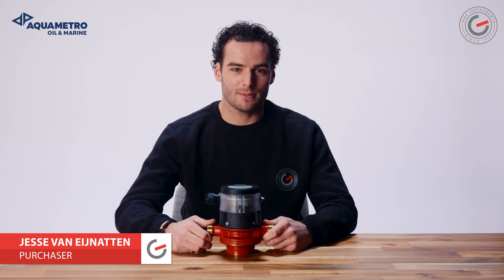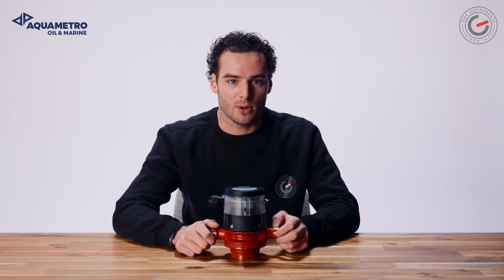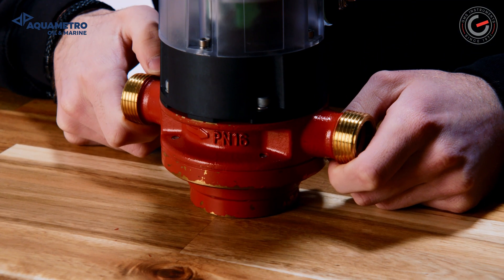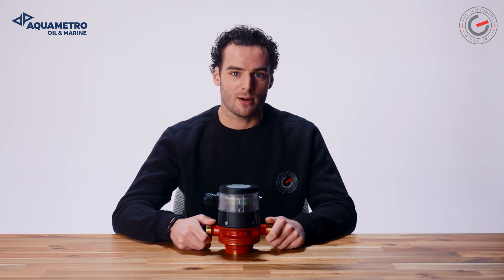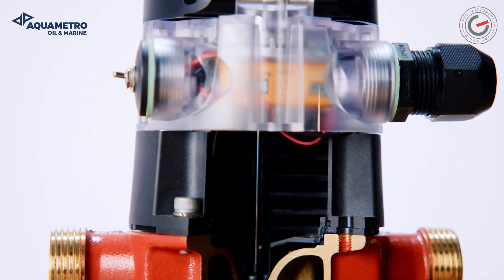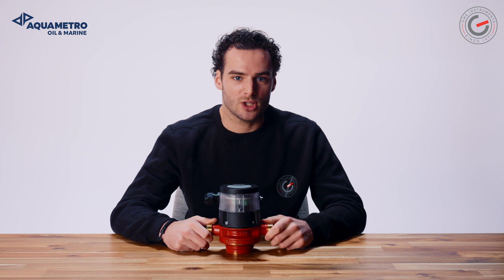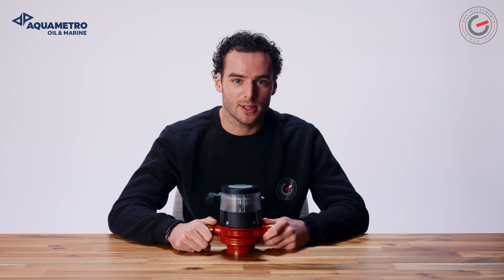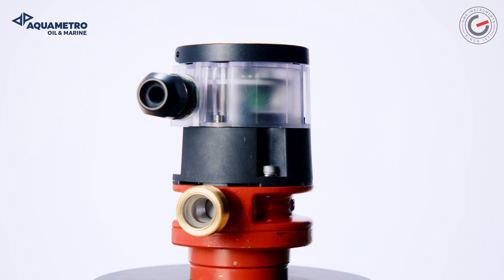Aquametro VZF II Flow Meter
The CONTOIL VZF II 15-50 is a versatile flow meter for oil, heavy oil and many other oil-like liquids. The CONTOIL VZF II 15-50 is used for efficient consumption measurement of heat burners and various combustion engines. A reliable solution for any application where oil is consumed. The flow meter comes in sizes variating from DN15 till 50.

CONTOIL® fuel oil meters work on the volumetric principle of rotary piston meters (positive displacement meters). The main features of this measuring principle are large measuring ranges, high accuracy, suitability for high viscosities and independence from the power supply. Flow disturbances do not influence proper operation. Leading manufacturers of oil burners and operators of heating systems, ships or diesel engines rely on CONTOIL® fuel oil meters – and with good reasons.